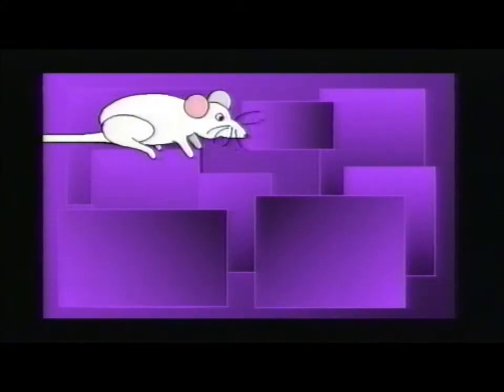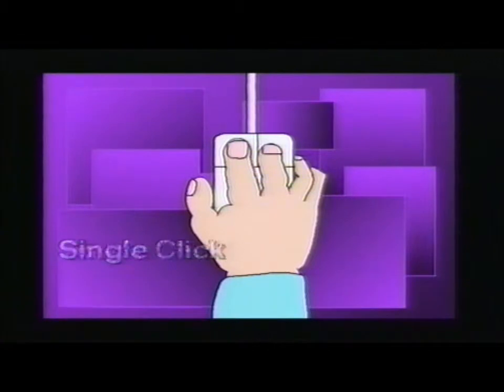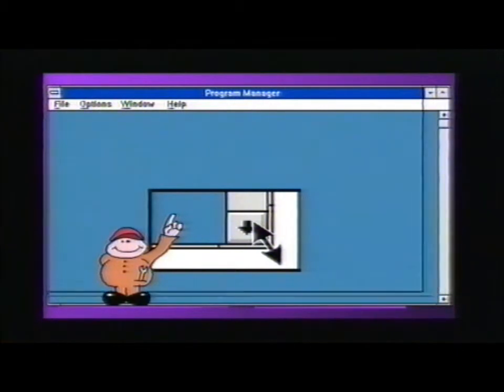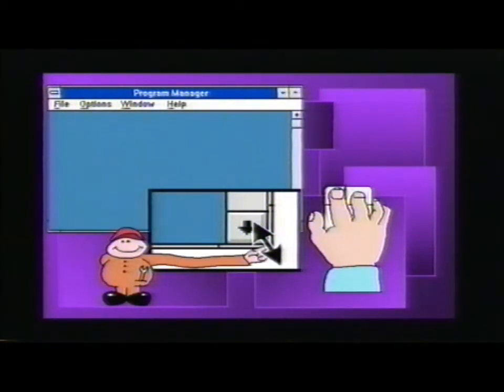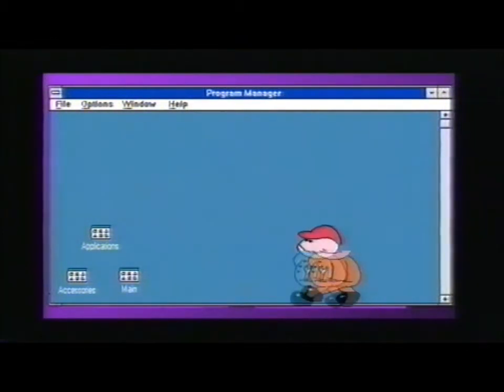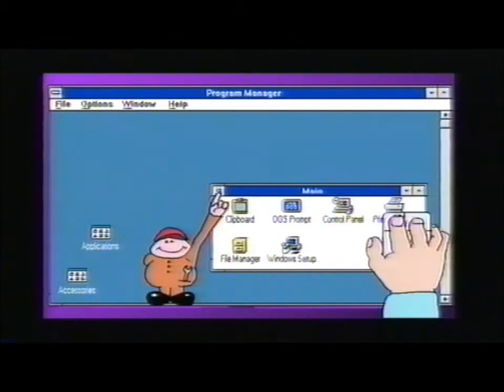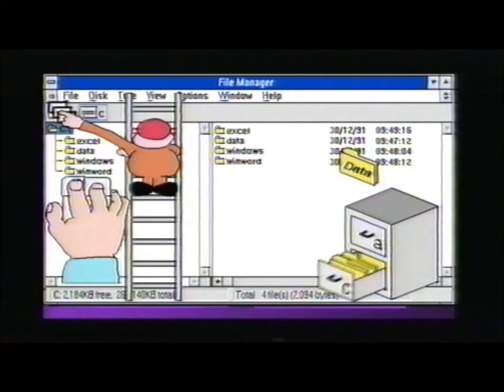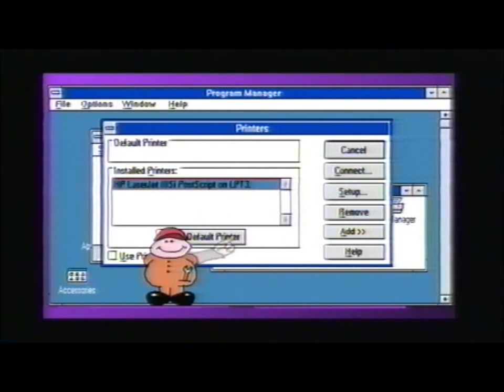My Movie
Windows instructions